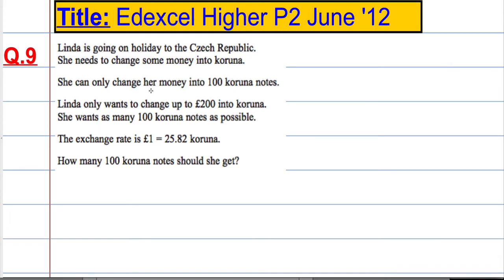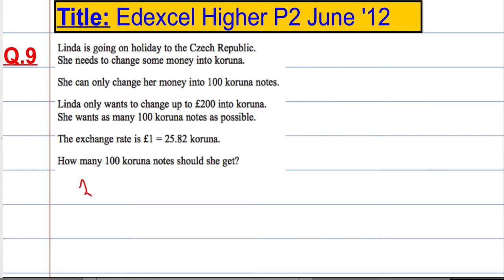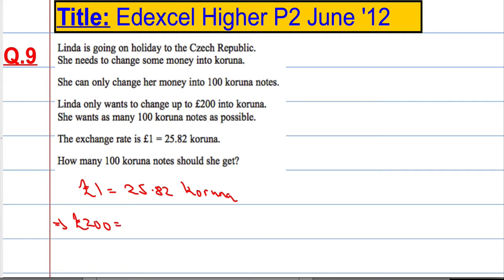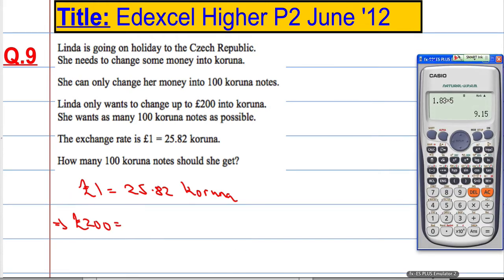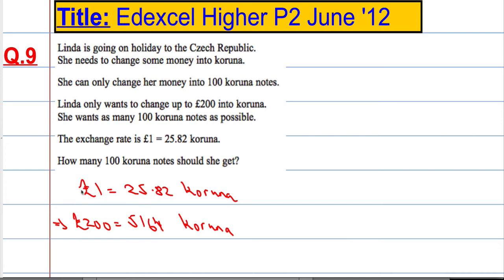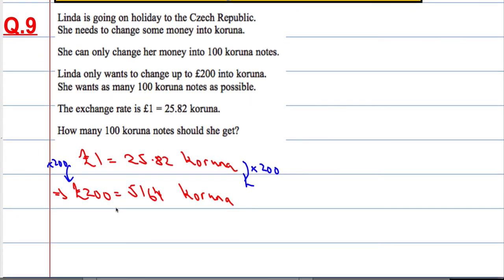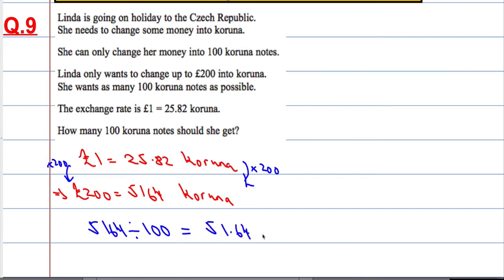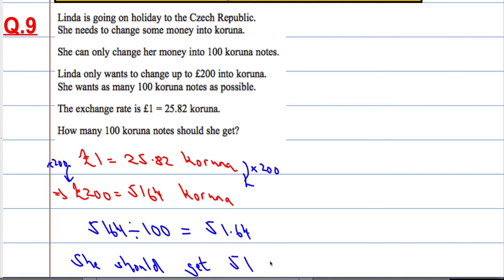Edexcel Higher P2 June 2012 Q9